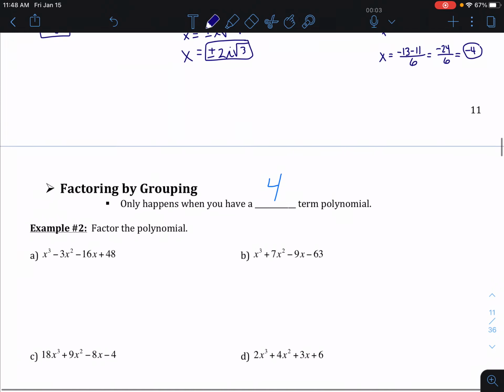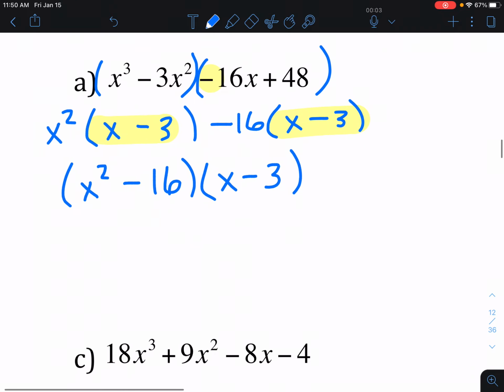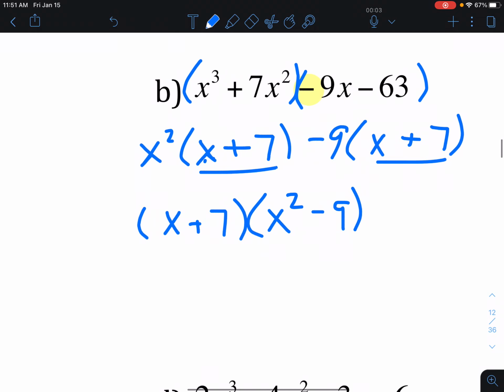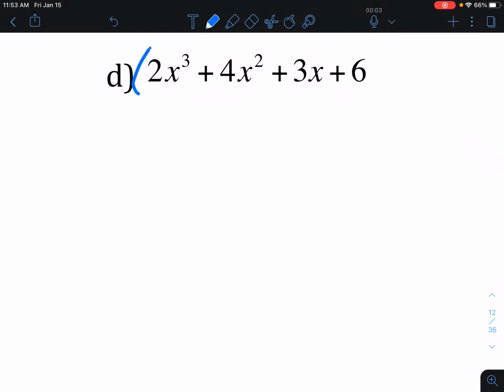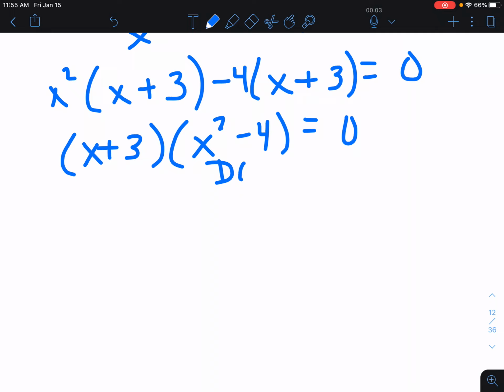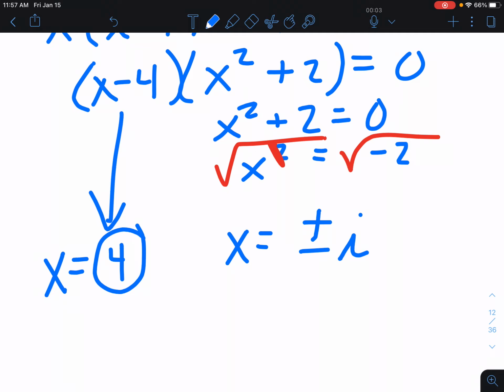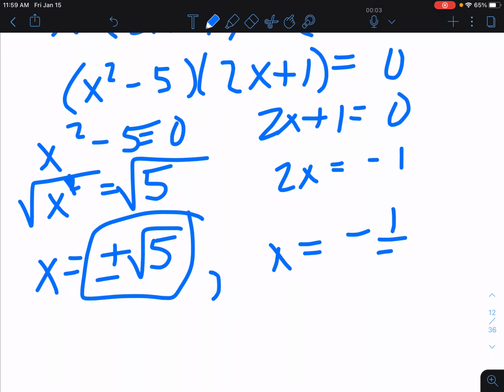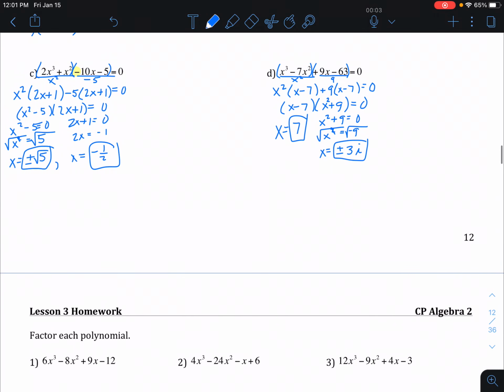CP Algebra 2 page 12 Unit 5 Lesson